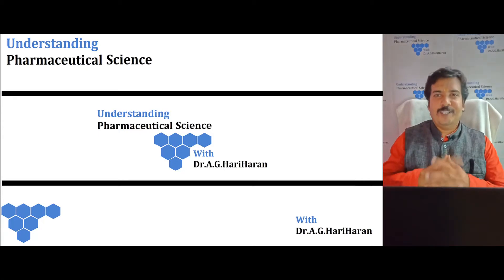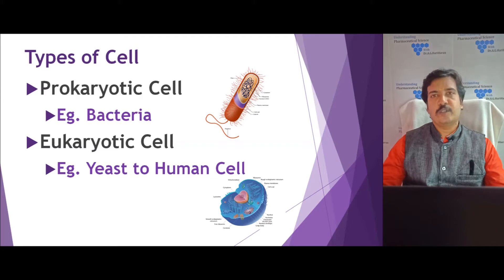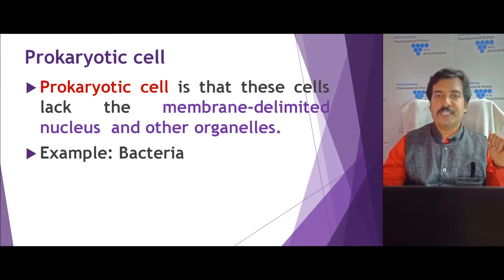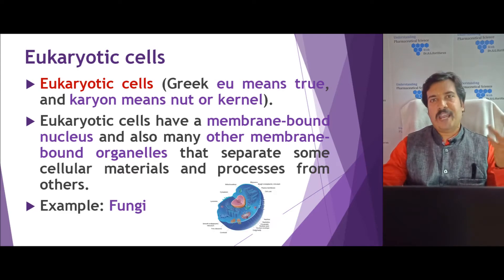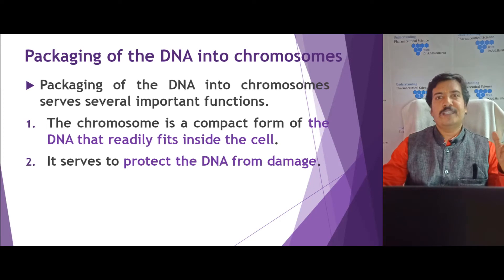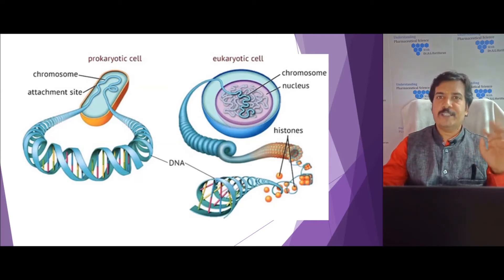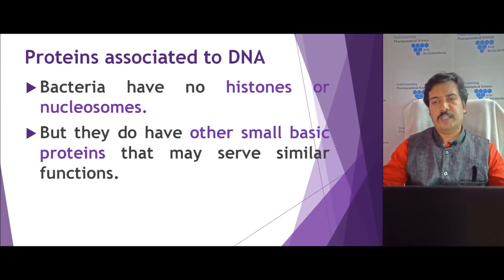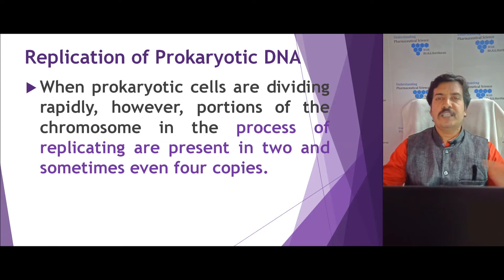Genetic organization of Prokaryotes and Eukaryotes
This lecture discuss about the Genomic Characteristics of Prokaryotes and Eukaryotes  in  simplified manner.
It includes
Genetic Organization of Cell
Genomic Characteristics of Prokaryotes
Genomic Characteristics of  Eukaryotes